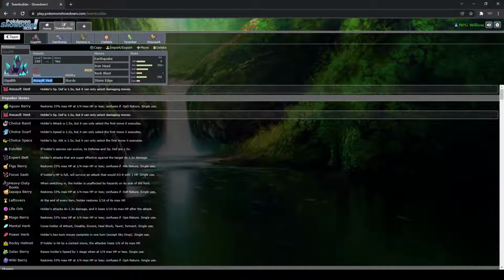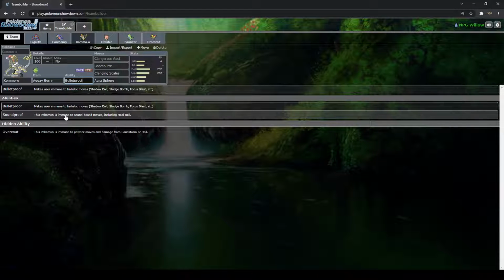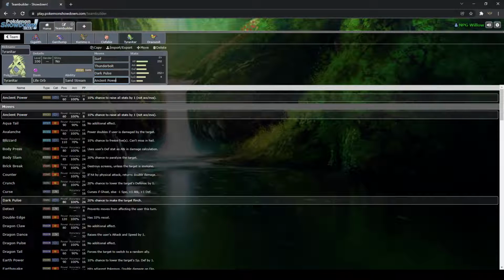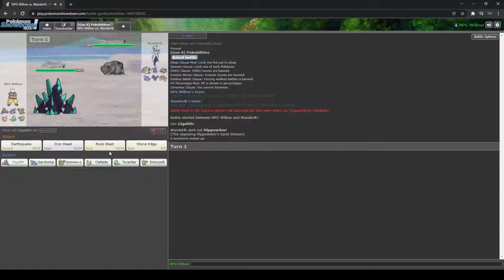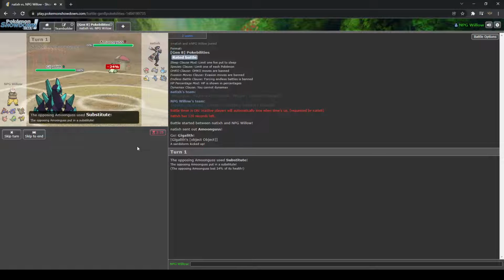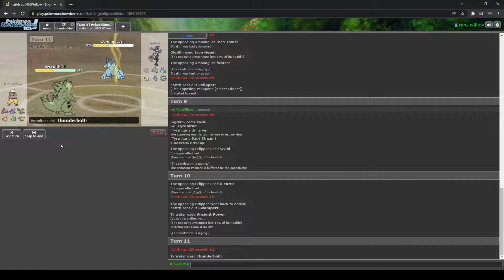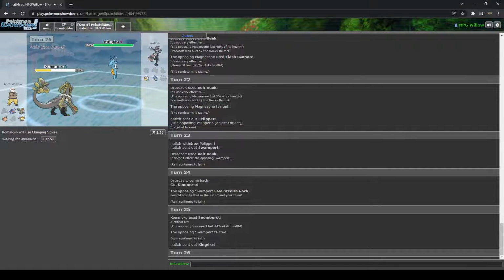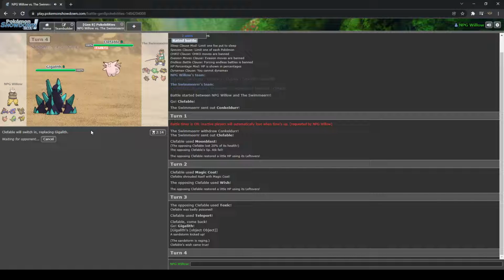Sanding the Opposition | Pokemon Showdown #8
Here are the sets you can use if you're interested in tweaking or using yourself:

Gigalith @ Assault Vest
Ability: Sturdy
EVs: 4 HP / 252 Atk / 252 SpD
Adamant Nature
- Earthquake
- Iron Head
- Rock Blast
- Stone Edge

Garchomp @ Rocky Helmet
Ability: Sand Veil
EVs: 4 HP / 252 Atk / 252 Def
Adamant Nature
- Swords Dance
- Dragon Claw
- Aqua Tail
- Earthquake

Kommo-o @ Aguav Berry
Ability: Bulletproof
EVs: 4 HP / 252 Def / 252 SpA
Modest Nature
IVs: 0 Atk
- Clangorous Soul
- Boomburst
- Clanging Scales
- Aura Sphere

Clefable @ Leftovers
Ability: Unaware
EVs: 252 HP / 252 Def / 4 SpA
Bold Nature
IVs: 0 Atk
- Magic Coat
- Teleport
- Moonblast
- Grass Knot

Tyranitar @ Life Orb
EVs: 252 HP / 252 SpA / 4 SpD
Modest Nature
IVs: 0 Atk
- Surf
- Thunderbolt
- Dark Pulse
- Ancient Power

Dracozolt @ Wide Lens
Ability: Sand Rush
EVs: 4 HP / 252 Atk / 252 Spe
Jolly Nature
- Bolt Beak
- Earthquake
- Dragon Claw
- Aerial Ace